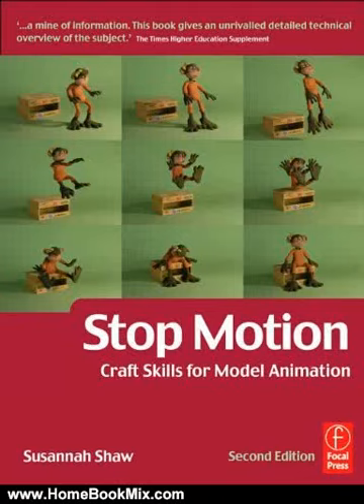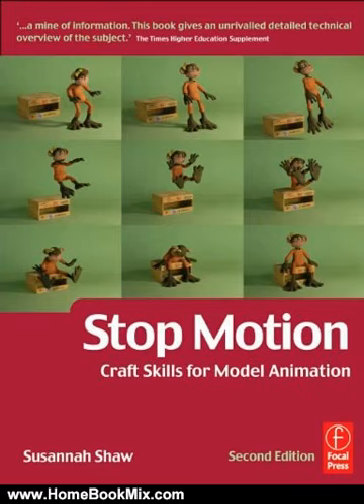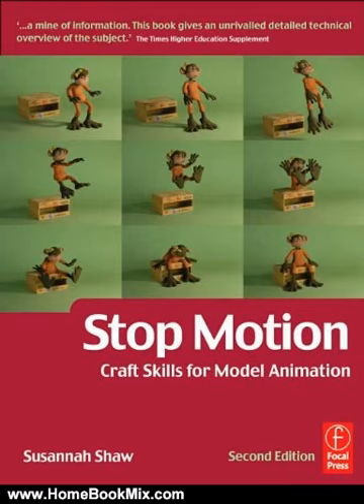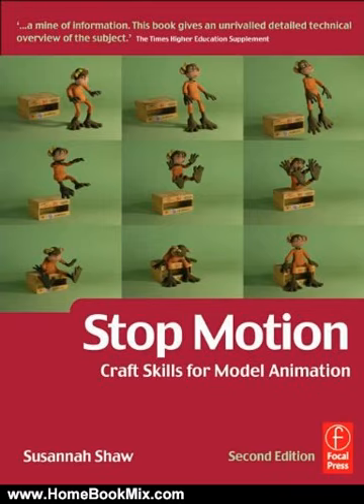Home Book Summary: Stop Motion: Craft Skills for Model Animation by Susannah Shaw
This is the summary of Stop Motion: Craft Skills for Model Animation by Susannah Shaw.